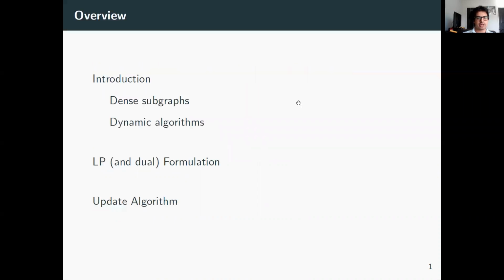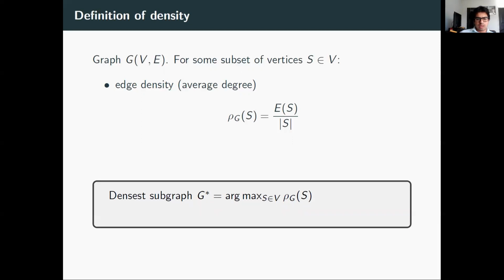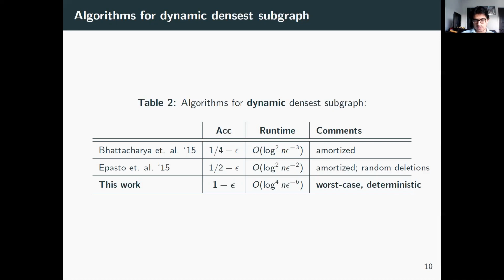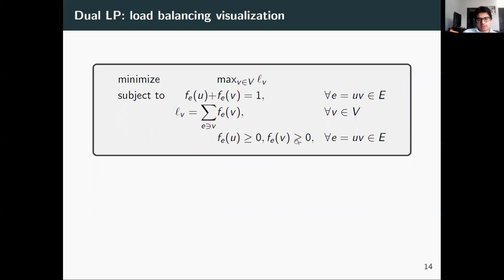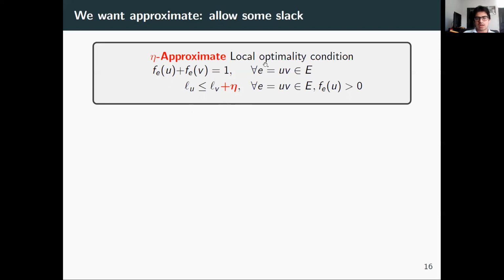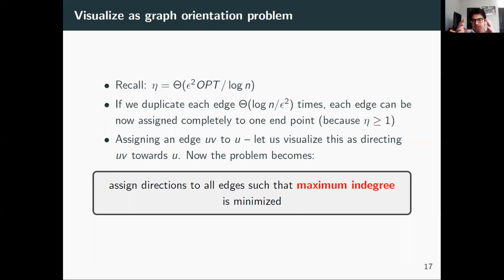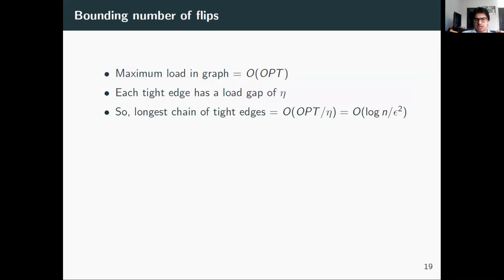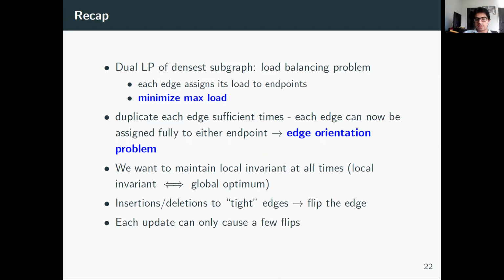Session 2A - Near-Optimal Fully Dynamic Densest Subgraph